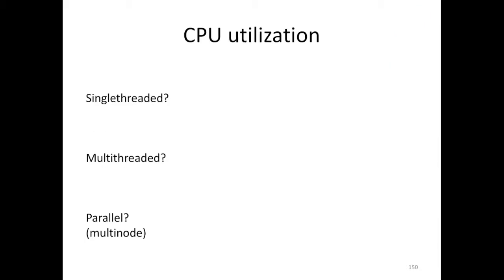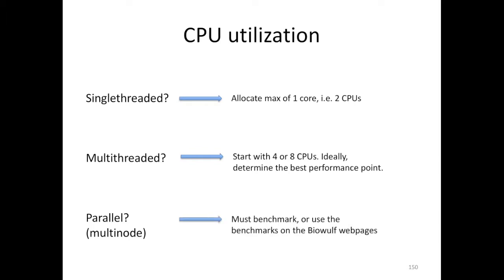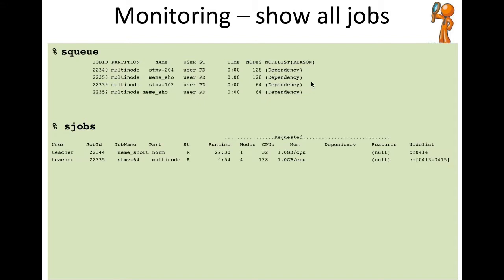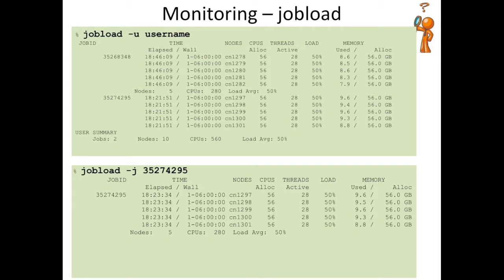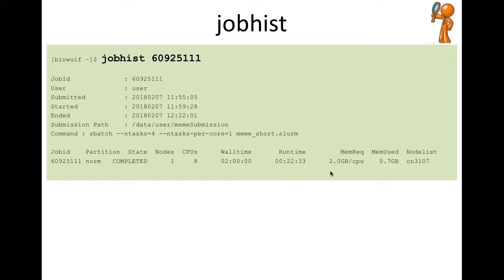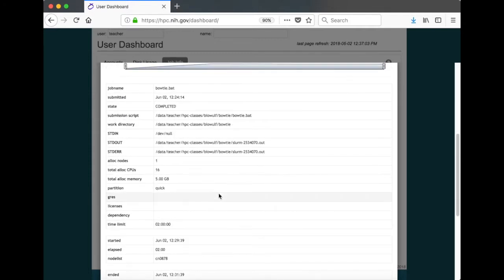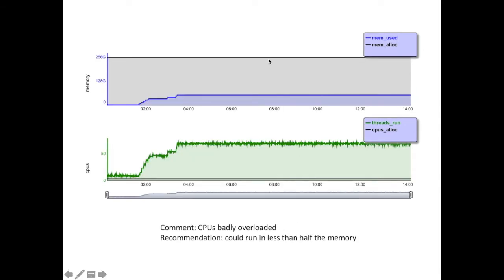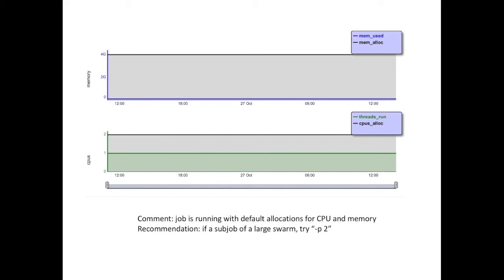Job Monitoring on Biowulf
How to monitor jobs on Biowulf, what to watch out for, and examples.